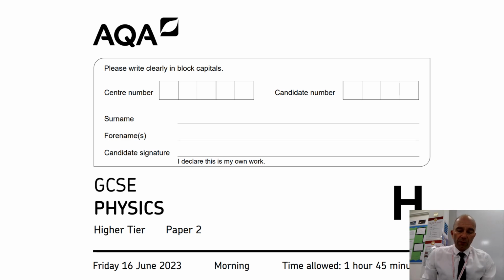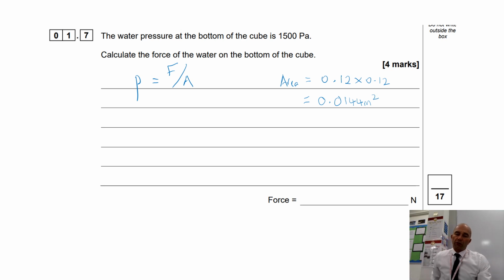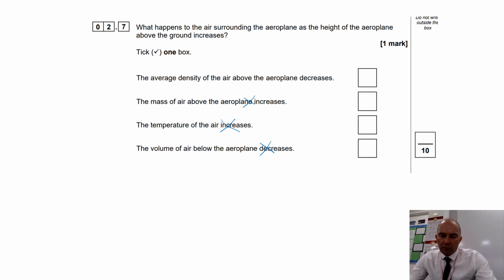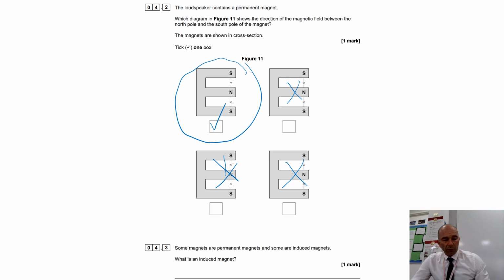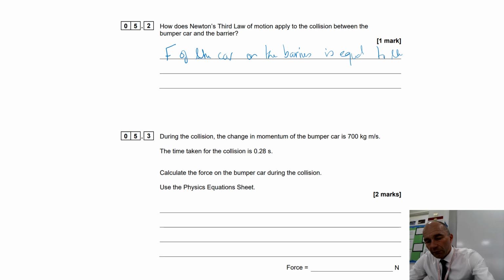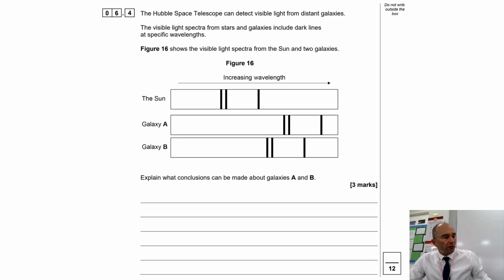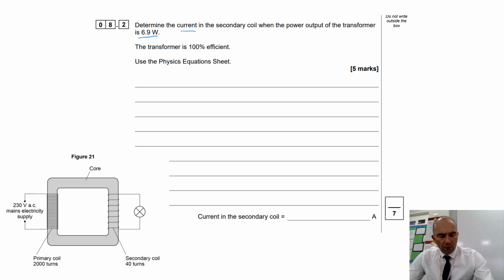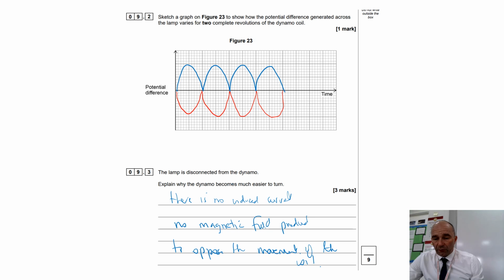Physics Separate Paper 2 Higher 2023 AQA Walkthrough